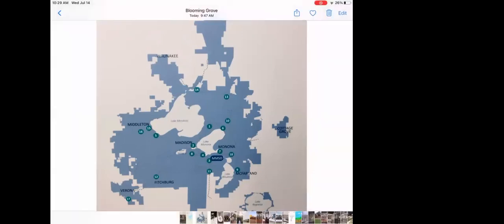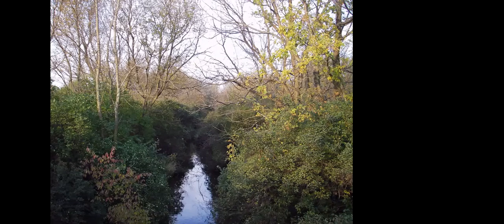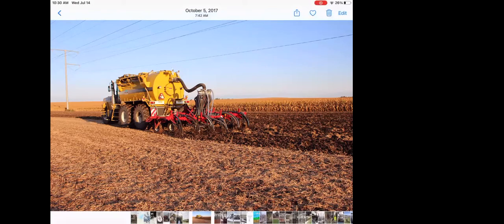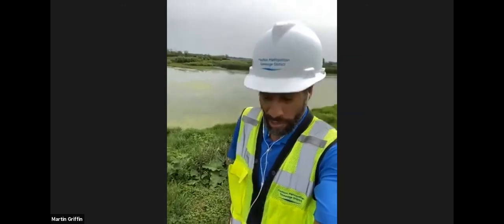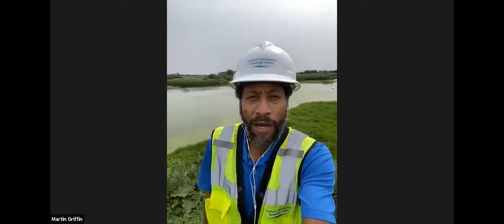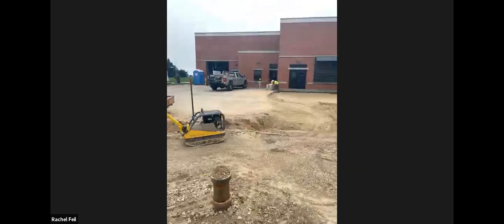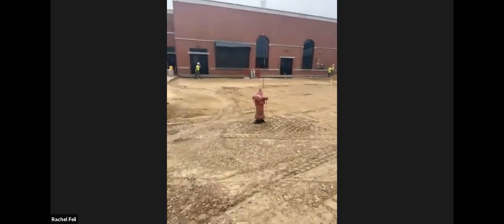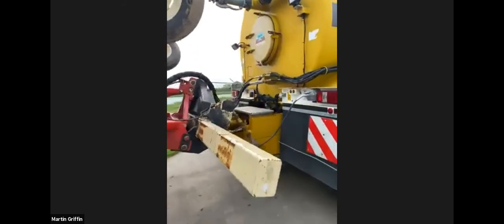Lakeside Kids! Presents WHAT HAPPENS WHEN YOU FLUSH THE TOILET? Madison Metropolitan Sewage District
Follow the journey of water from flush to fresh, as we explore what happens after toilets flush and water goes down drains. See how water is recycled back into nature with an excerpt from “Ask the StoryBots” and a virtual tour of Madison area’s own wastewater treatment plant, followed by a live Q&A with local wastewater workers from the Madison Metropolitan Sewerage District. We will also share tips for what you can do to “respect every drop” – how you can protect and conserve water at home.